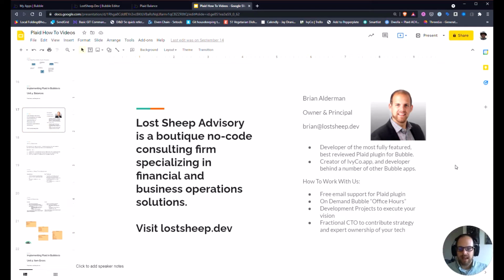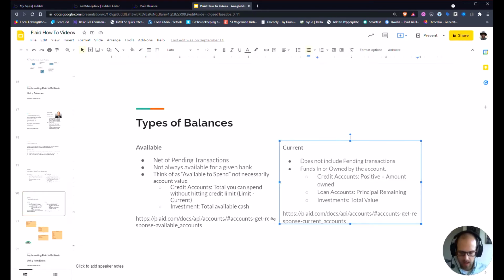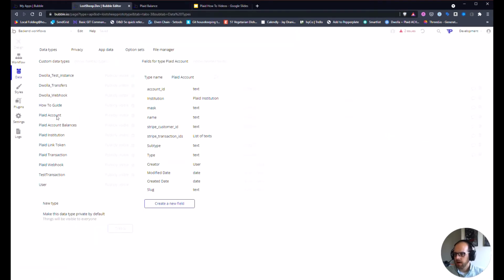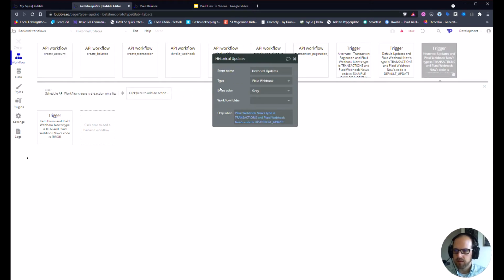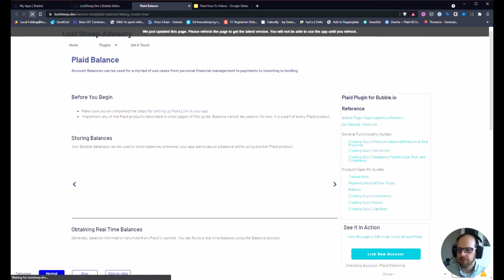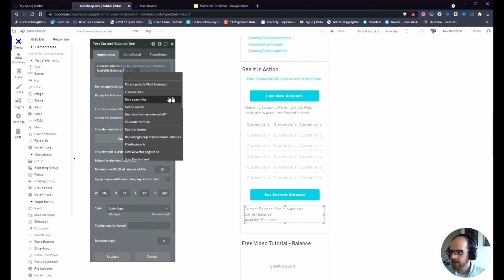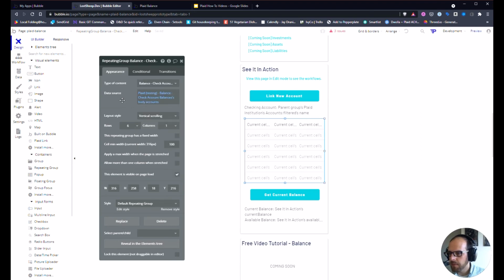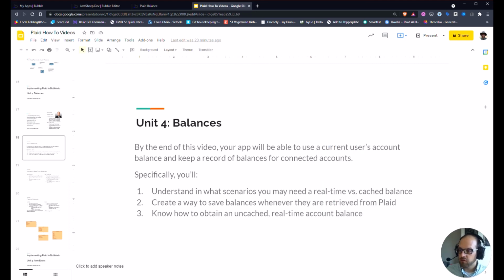Plaid in Bubble.io - Unit 4: Balances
How To integrate your Bubble.io App with Plaid - Balances

Find this helpful? Consider buying me a coffee

Unit 4: Balance

In this video, we cover how to see a current user’s account balance and keep a record of balances for connected accounts.  Specifically you'll:
- Understand in what scenarios you may need a real-time vs. cached balance
- Create a way to save balances whenever they are retrieved from Plaid
- Know how to obtain an uncached, real-time account balance